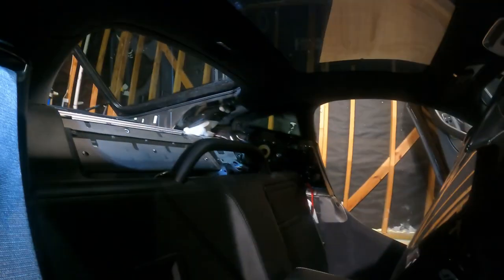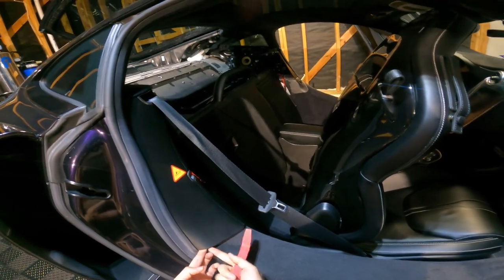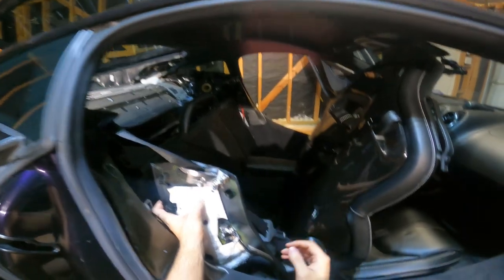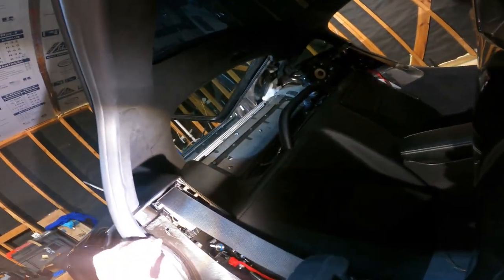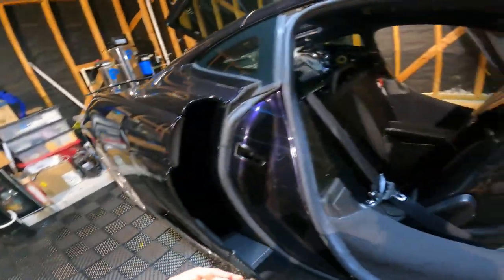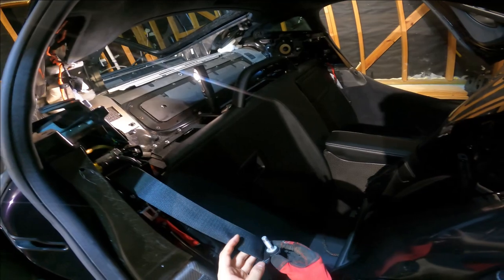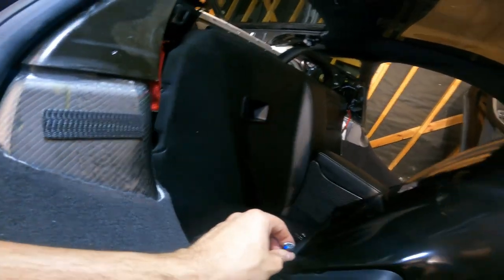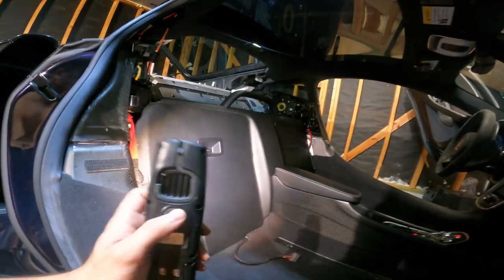How to remove mclaren seat belt and seats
in this video you will learn how to remove seat belt and seats of any mclaren specially mclaren 570GT